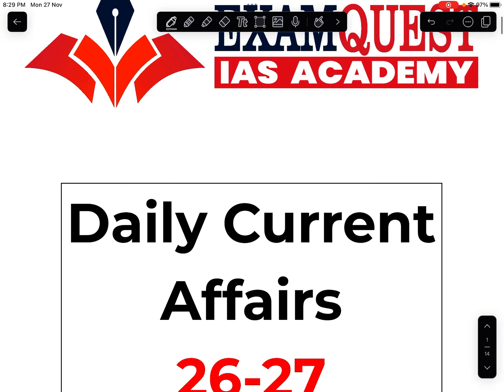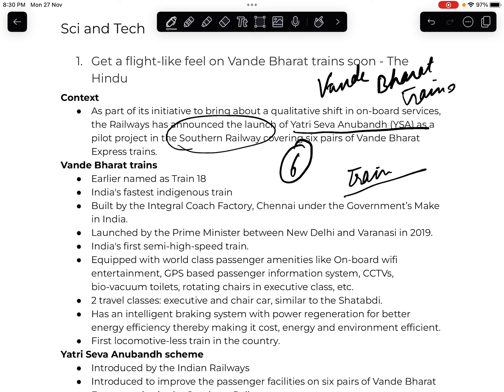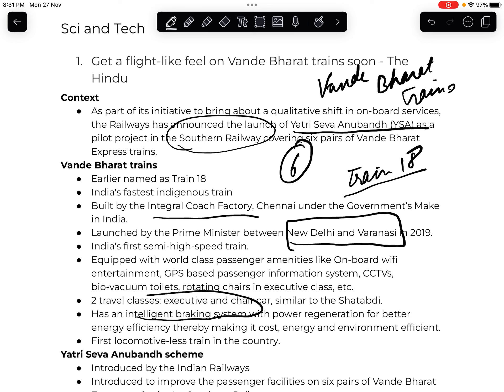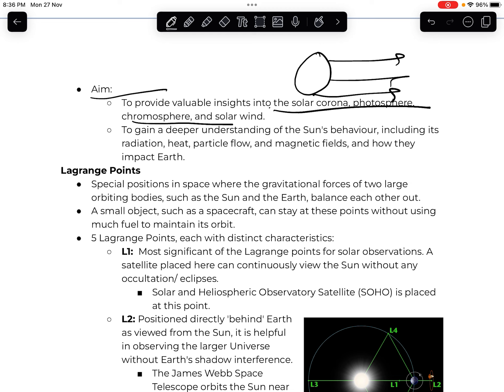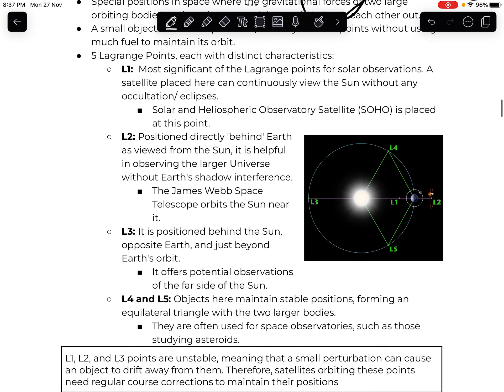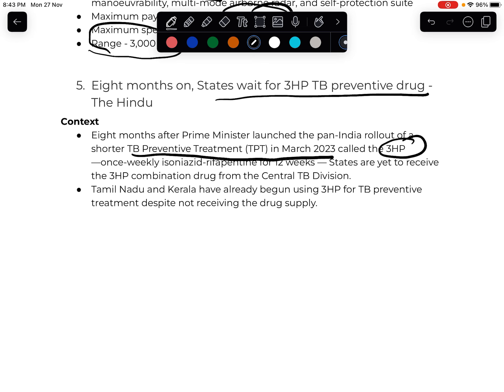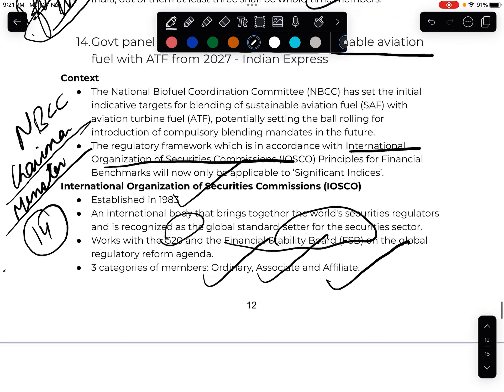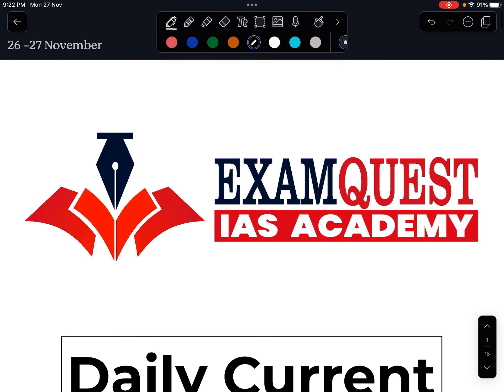Daily Newspaper Analysis | The Hindu and The Indian Express analysis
Get the most comprehensive analysis of the hindu and the indian express newspaper.
Get daily newspaper summary alongwith analysis @ Rs 50 per month.
You would also get monthly compilations of current affairs as well as short notes for exam.

ORG Code: "HKBNN"